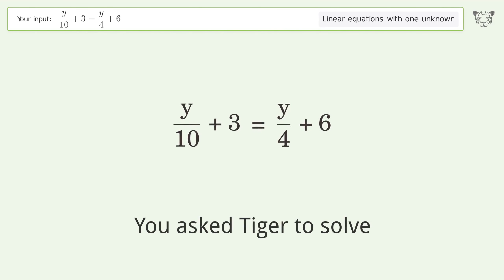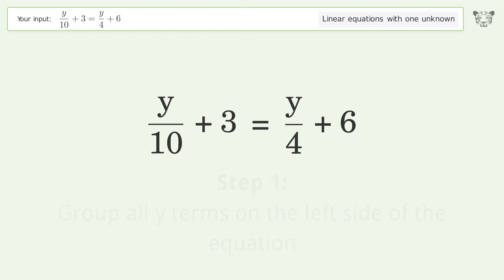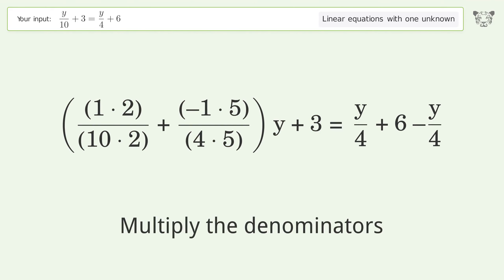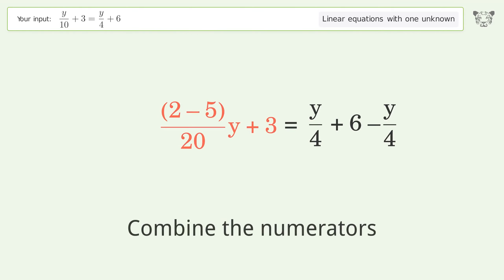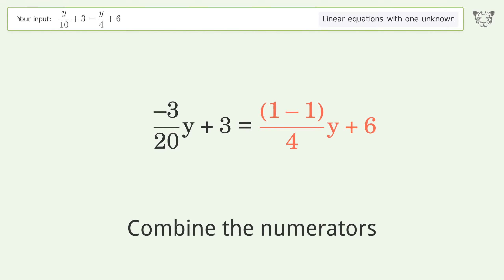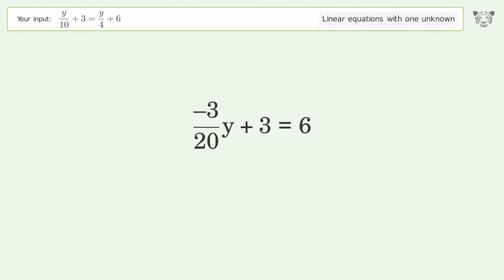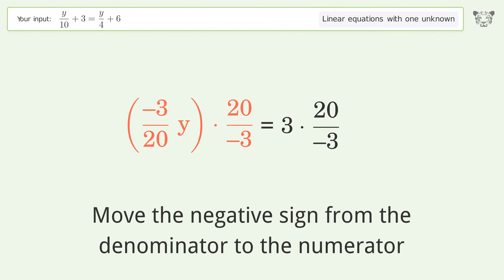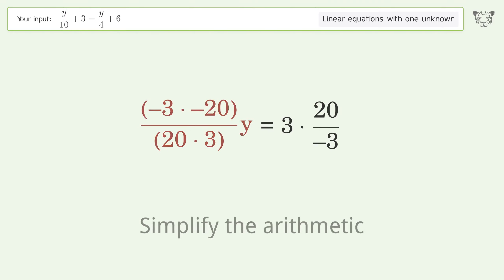Solve y/10+3=y/4+6: Linear Equation Video Solution | Tiger Algebra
Struggling with y/10+3=y/4+6? Watch our step-by-step video on Tiger Algebra to master this linear equation effortlessly.